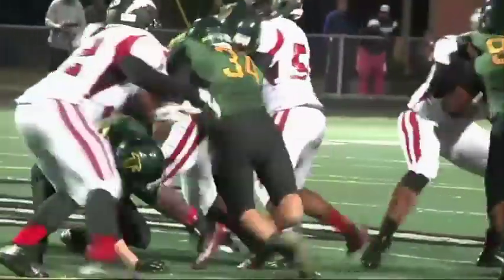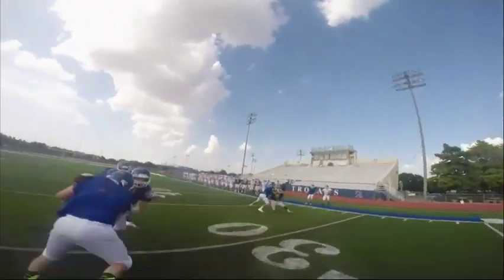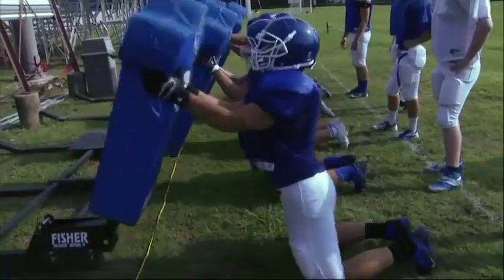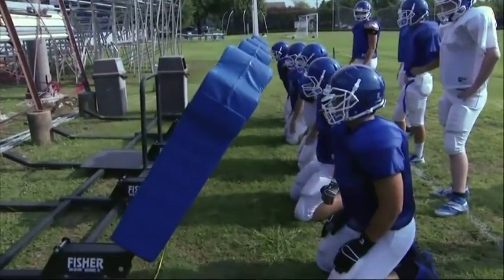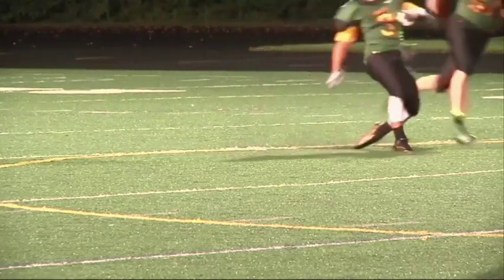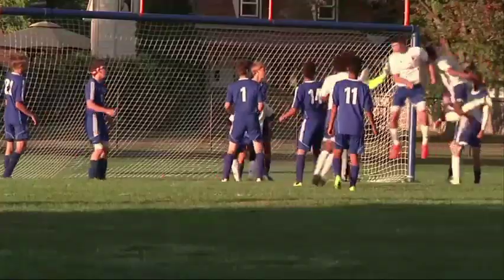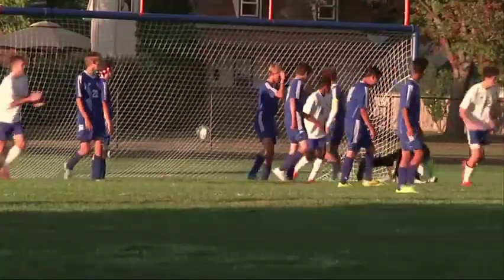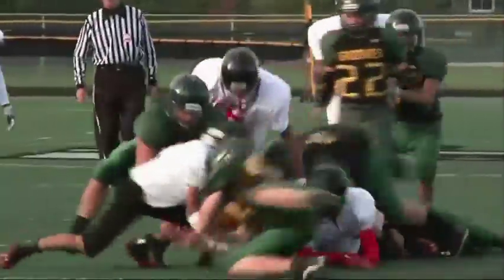New safety ratings for youth football helmets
Virginia Tech Helmet Lab released its youth football-helmet ratings today that can help consumers decide which helmet is more effective in reducing the risk of concussions. (March 20)